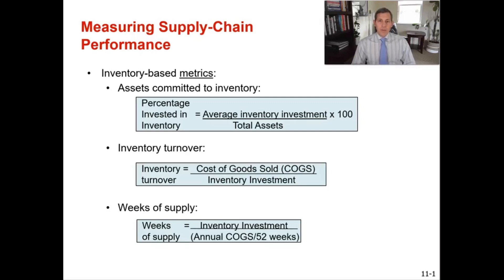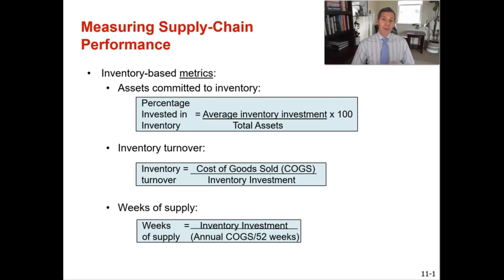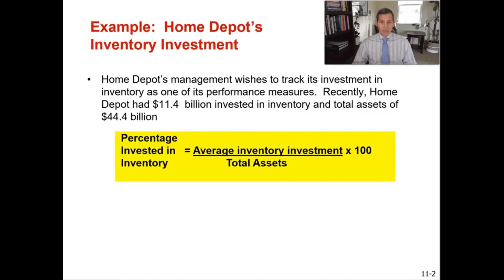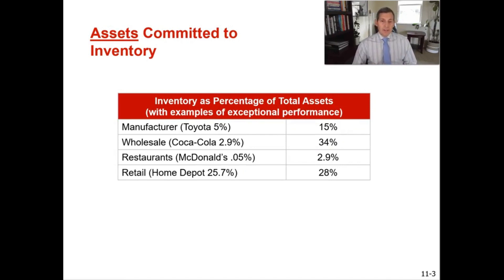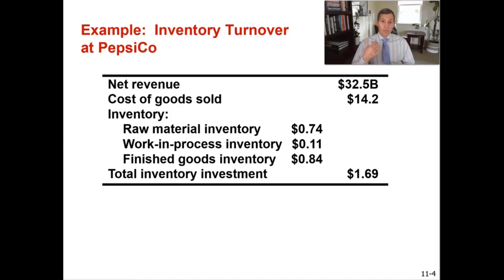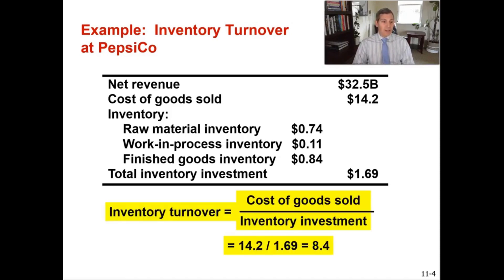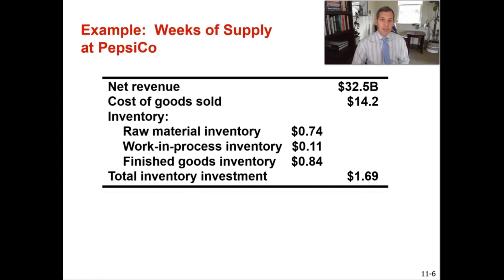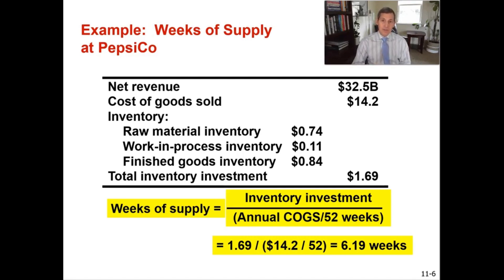Supply Chain Metrics: Calculating Inventory Turns, Weeks of Supply and Assets Committed to inventory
This video discusses methods for measuring supply chain performance, including calculating inventory turns, weeks of supply, and assets committed to inventory.  Content taken from the Textbook "Operations Management, Sustainability and Supply Chain" 13th edition by Jay Heizer, Barry Render and Chuck Munson. Chapter 11 on Supply Chain Management.